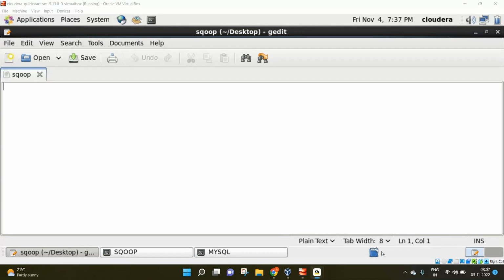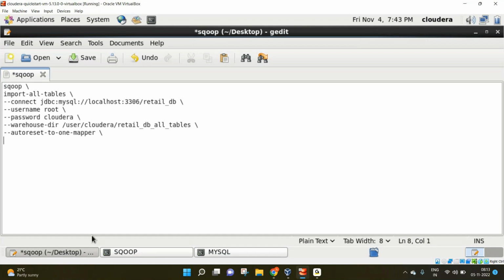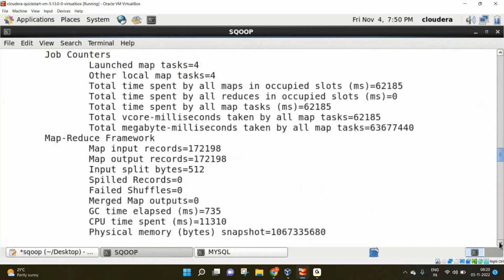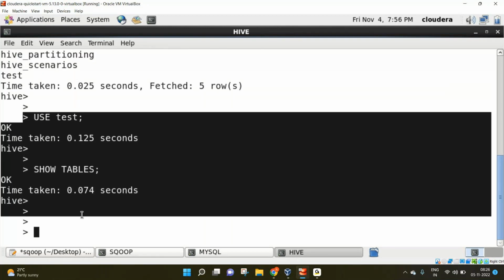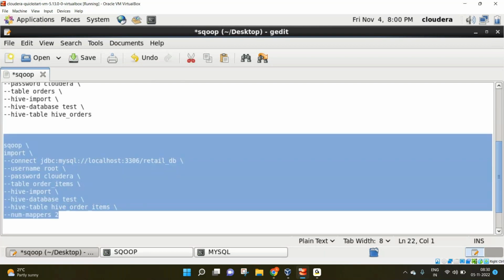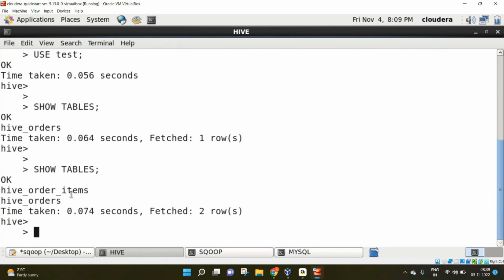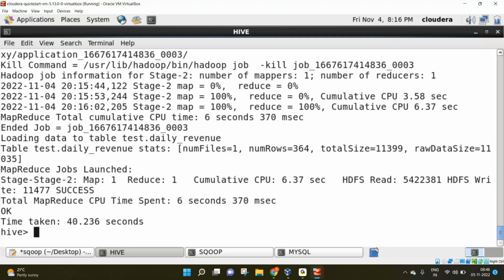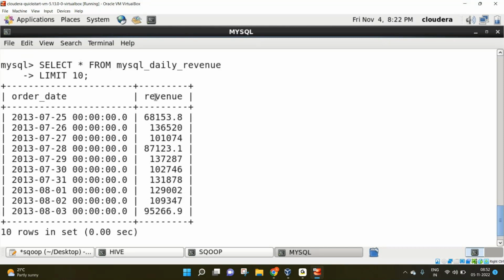19 Project on HDFS + SQOOP + MYSQL + HIVE